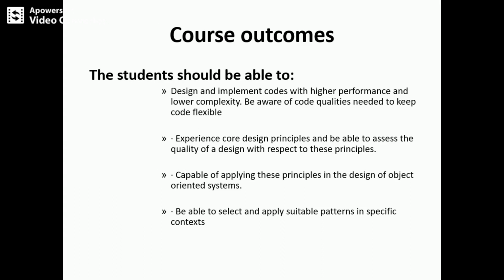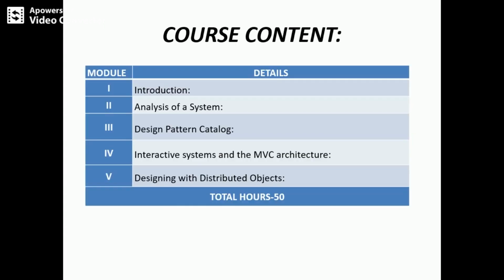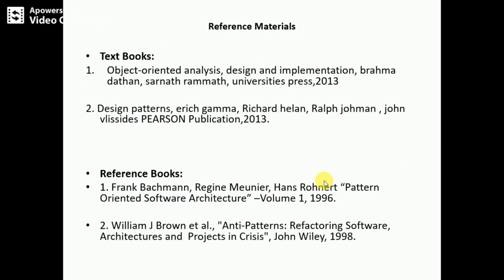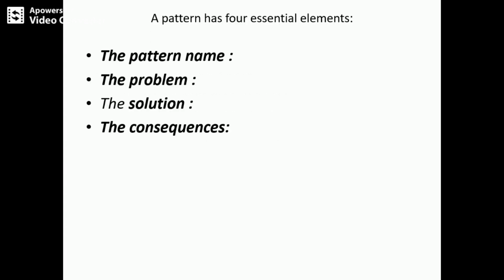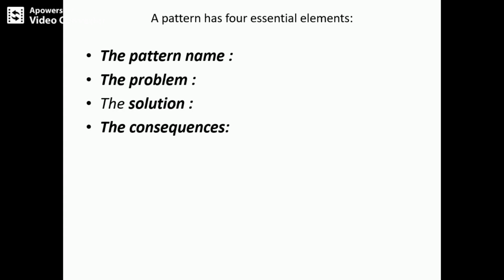VTU SADP 17IS72 M1 L1 Design Pattern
This video will explain the course information and introduction to design pattern.